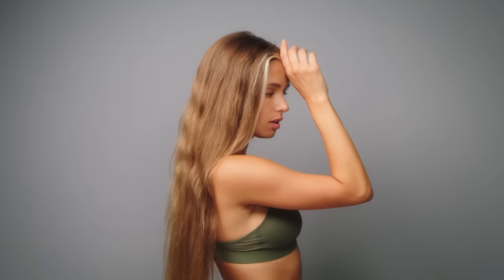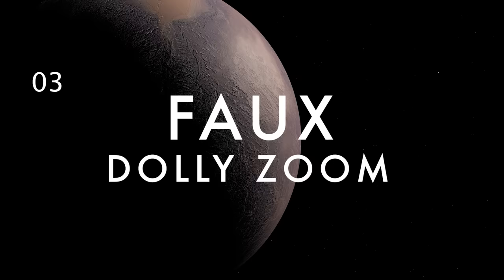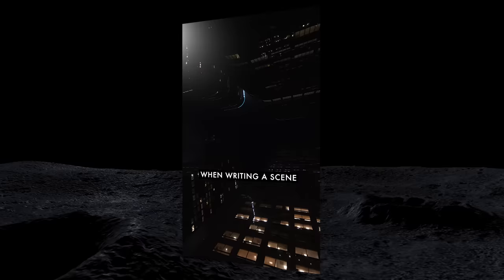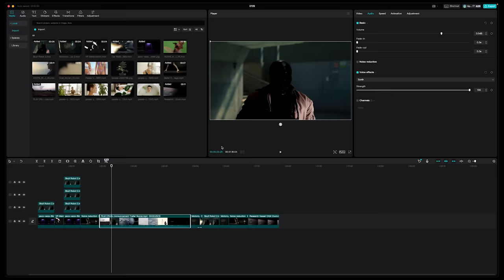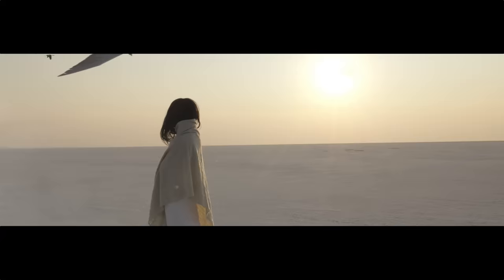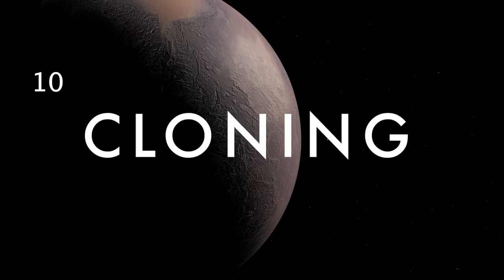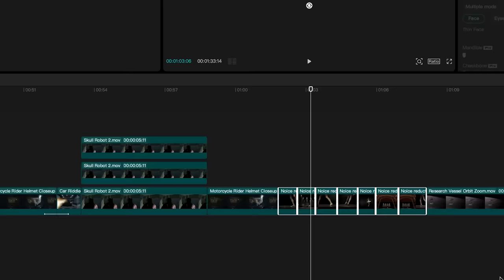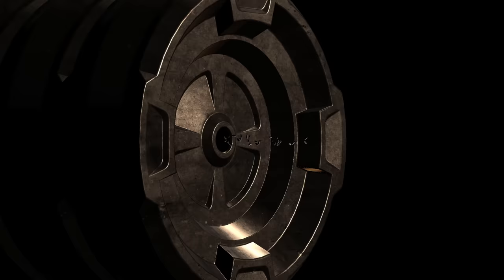13 Mindblowing Video Editing Tips (with CapCut on Desktop?)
Creative video editing tips for filmmakers and content creators to make their work stand out.

Most people have no idea CapCut for desktop even exists.

And even we were blown away by how much it can do.

00:00 Intro
00:20 Skin Tone Protection
00:41 One-Click Noise Reduction
01:02 Faux Dolly Zoom
01:33 Auto Captions
01:57 Creative Effects
02:18 Transition Combos
02:38 Collage Shot
02:53 Animated Letterboxes
03:15 Thumbnail Hack
03:31 Cloning
03:58 Split Scene
04:09 Text-to-Speech
04:26 Remove Filler Words

CapCut

All the sounds in this video are from our popular SINGULARITY Cinematic Sound Effects Library.